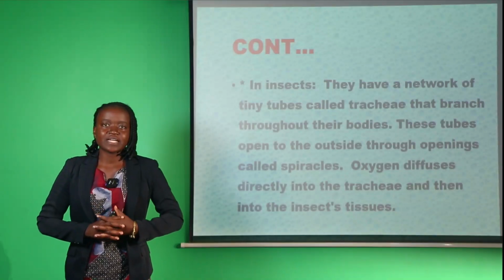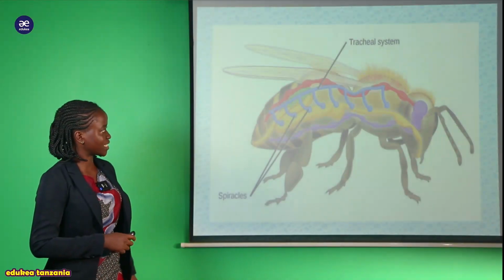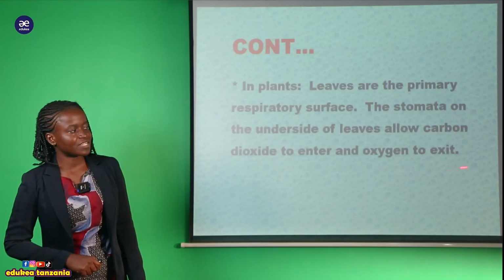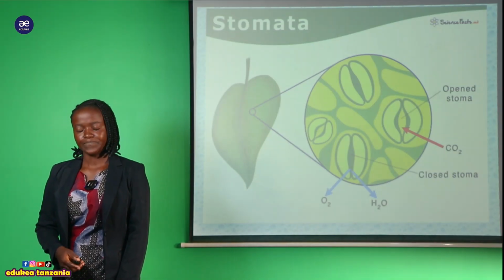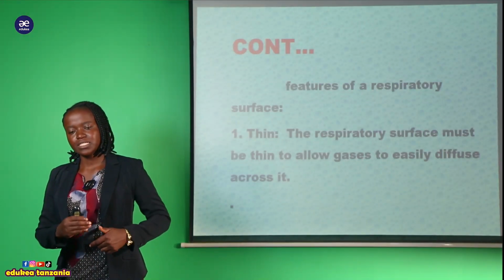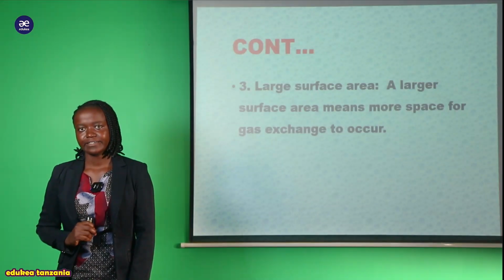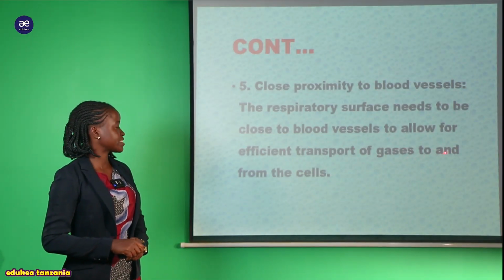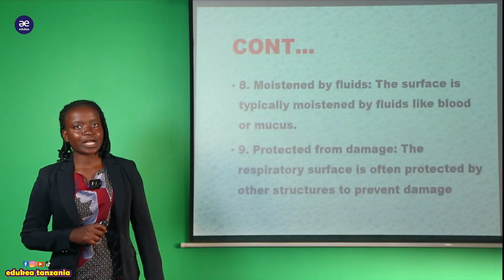BIOLOGY FORM V GASEOUS EXCHANGE AND RESPIRATION 10 OF 45